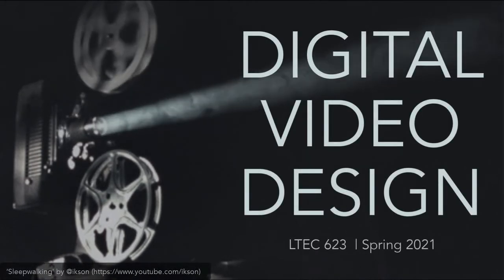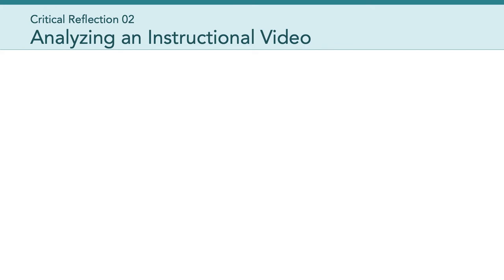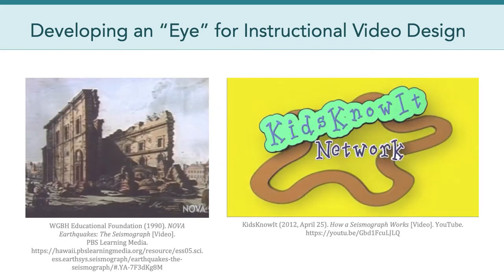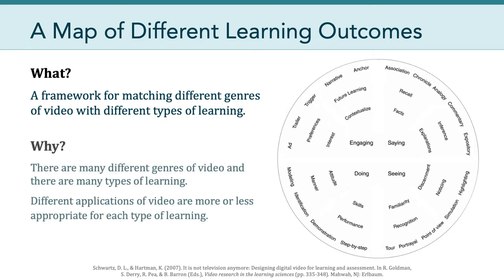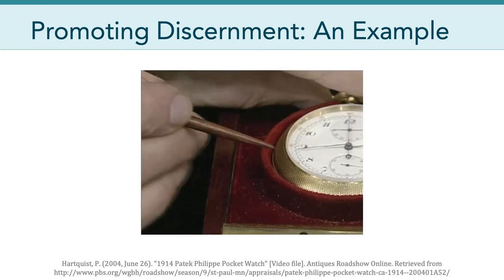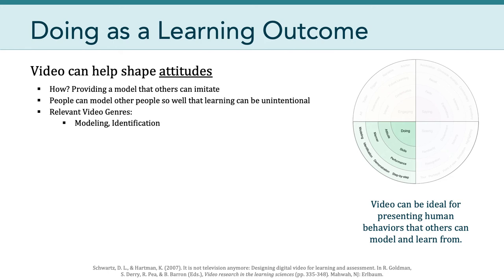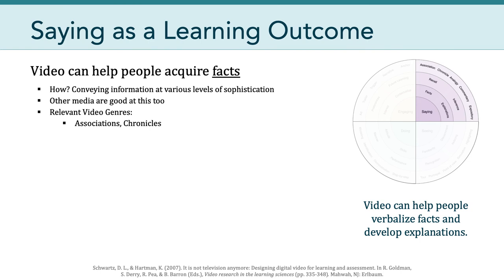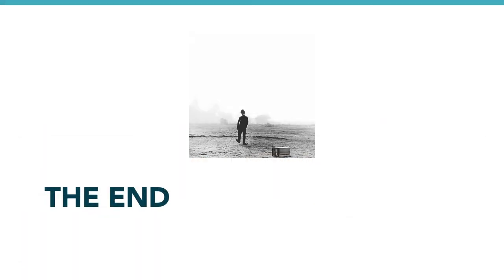LTEC 623: Digital Video Design (Session 03)